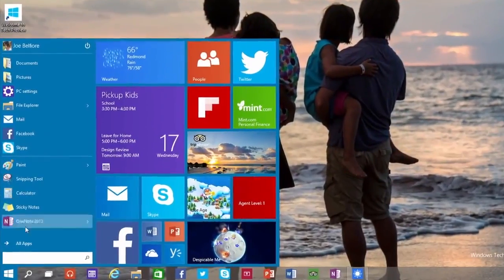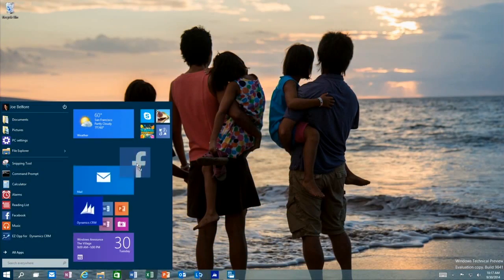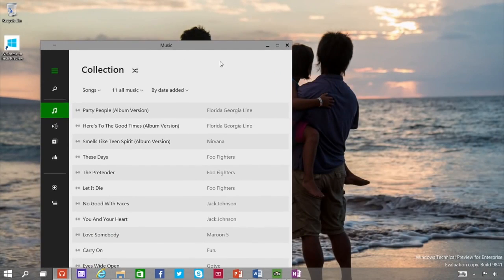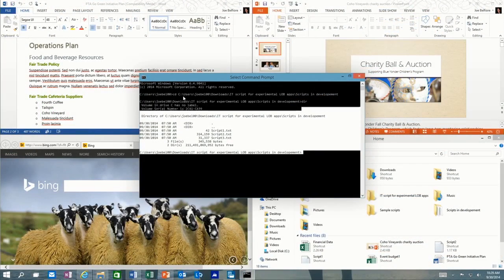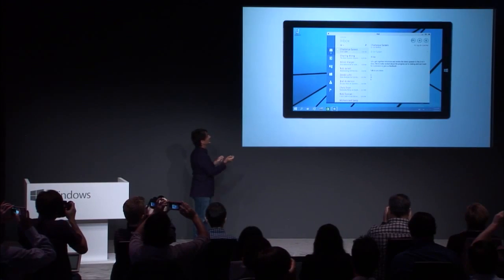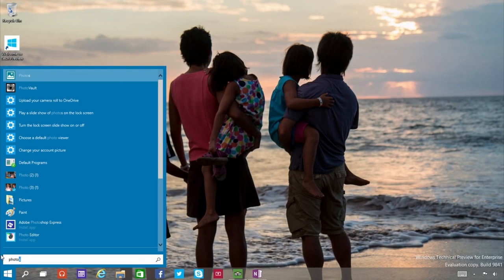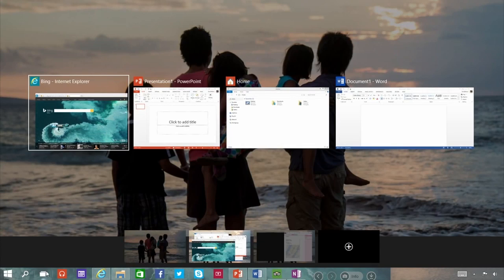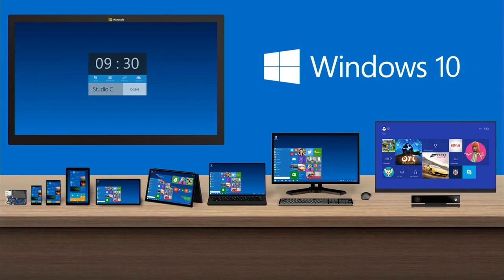Top 7 New Features of Windows 10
This is a brief video mentioning 7 new features that will make its way through windows 10 when it will be released in 2015.